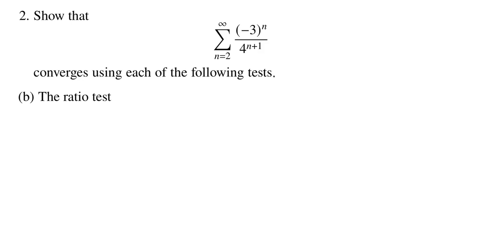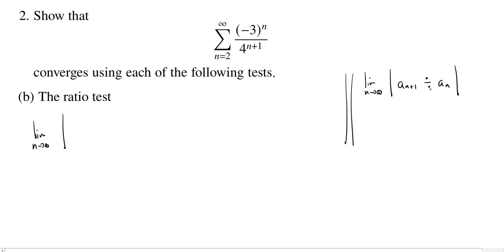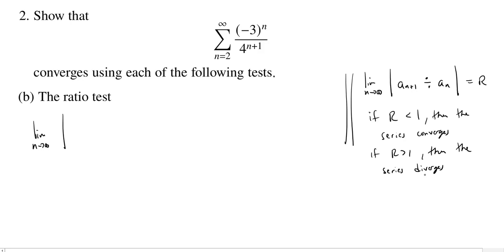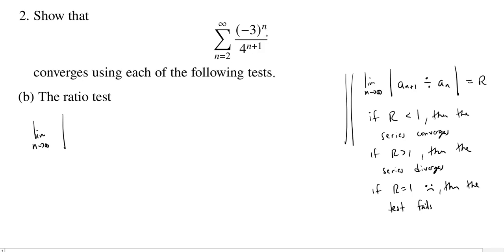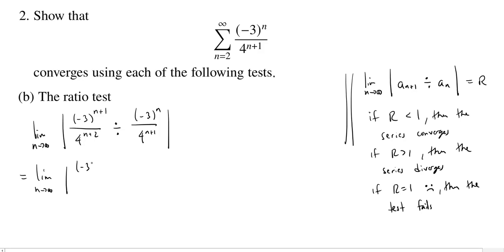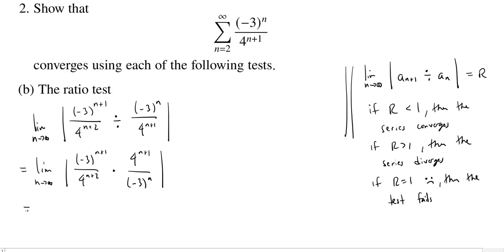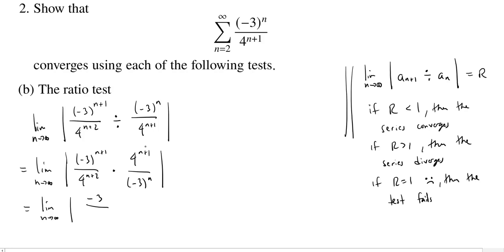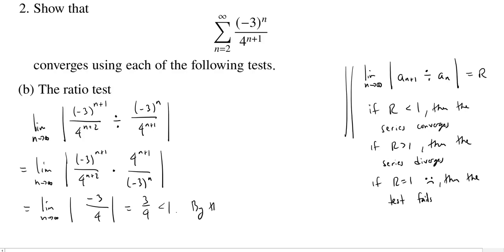Quiz 7 Problem 2(b) The Ratio Test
We use the ratio test to confirm that a given series converges.